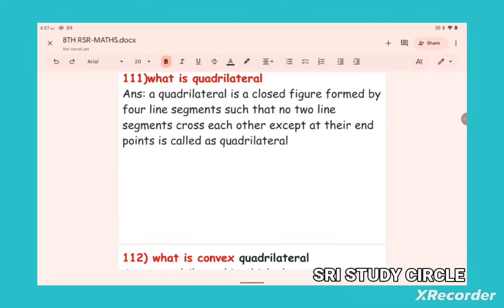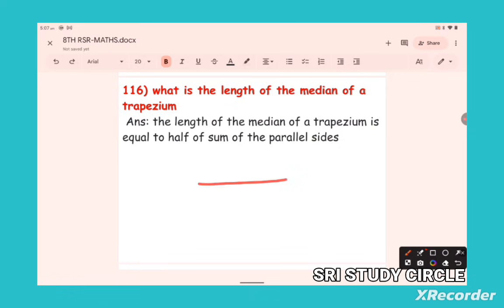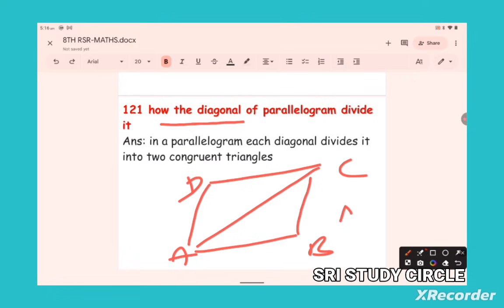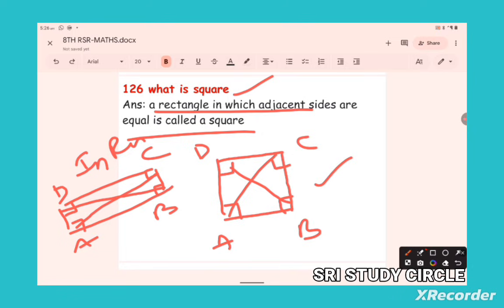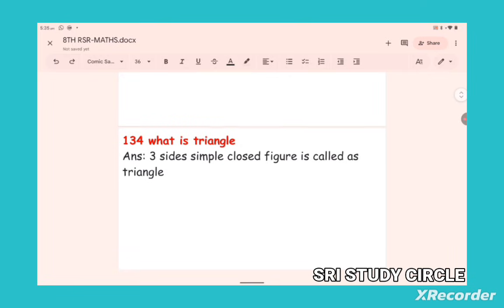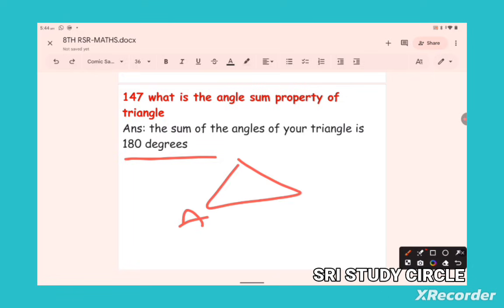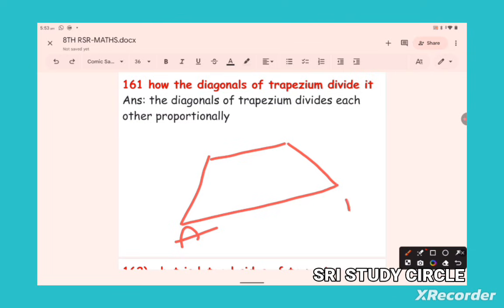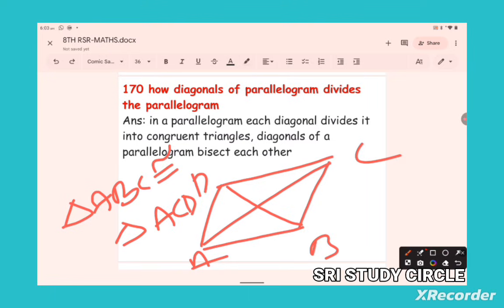MATHS Basics 8th class from 111 to 169 questions and answers